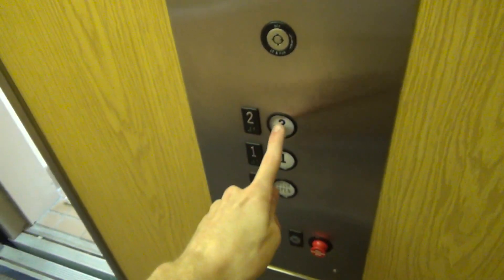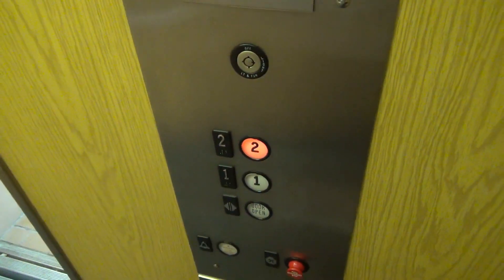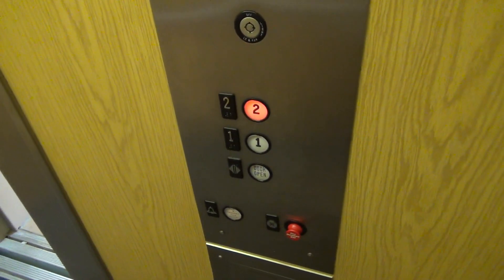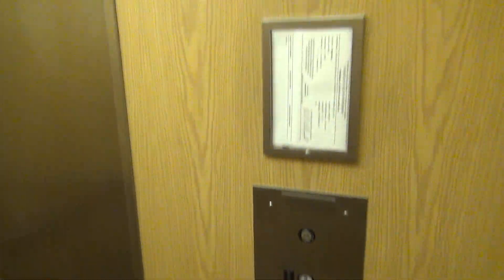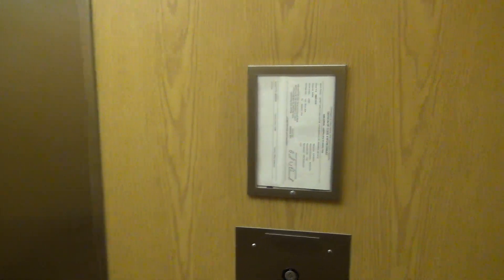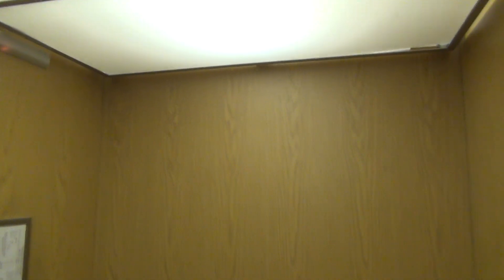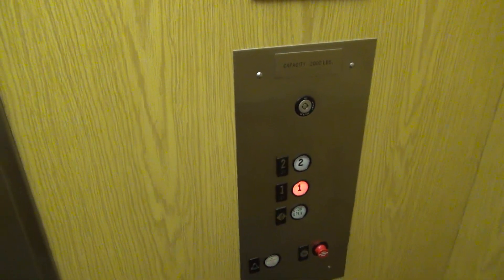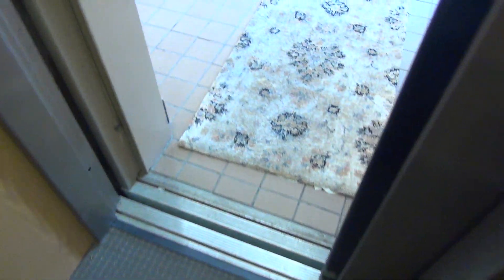Nice 1980 Westinghouse Hydraulic Elevator in Kirkwood, MO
(5-14-18) Here is a nice Westinghouse elevator. It has an amazing dinner bell. This elevator opens right up into an office so I do not recommend going here.